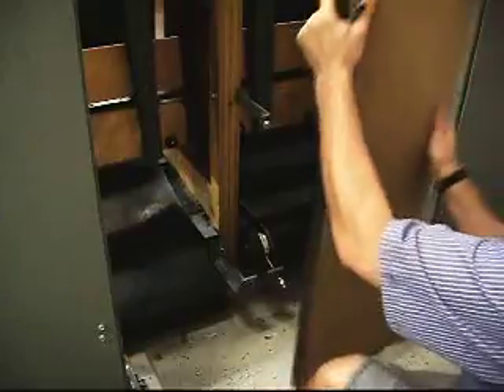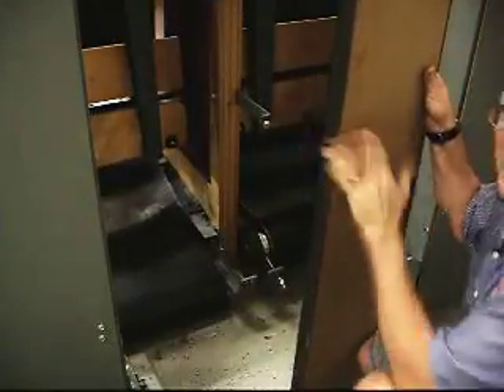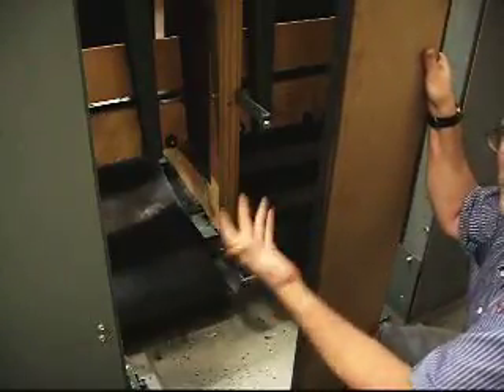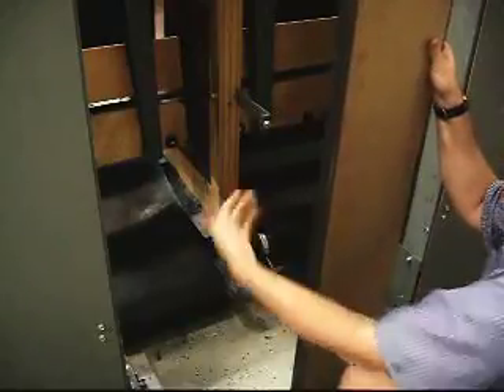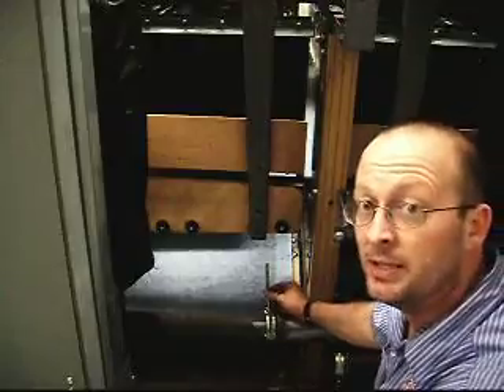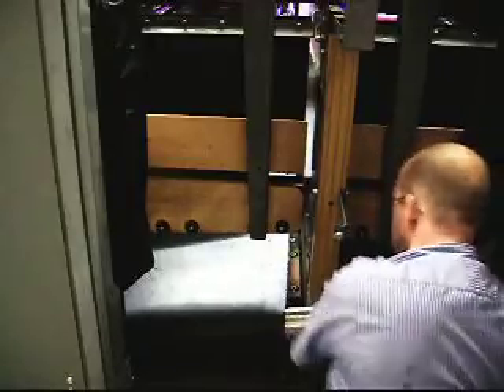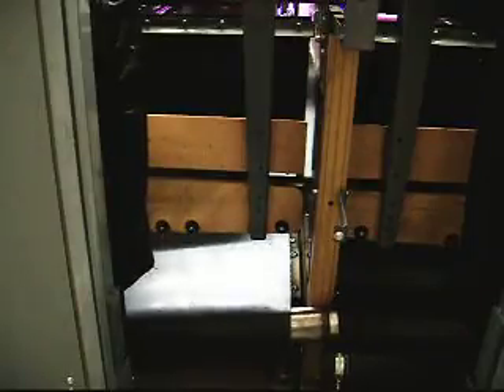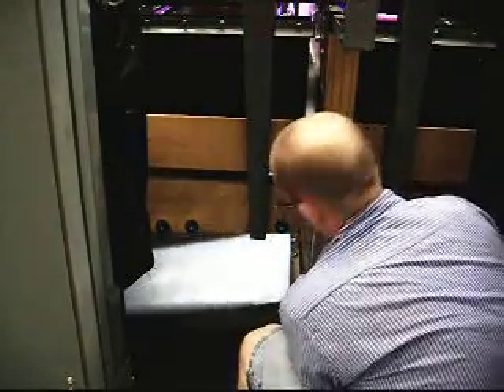GS-X pinsetter, short pit, rear t-band board, front and rear roller assembly installation.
This training video shows the installation of the rear transport band support board, front and rear roller assembly as well.